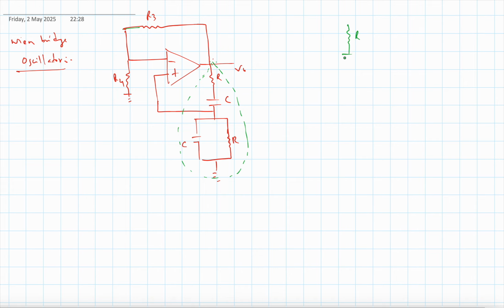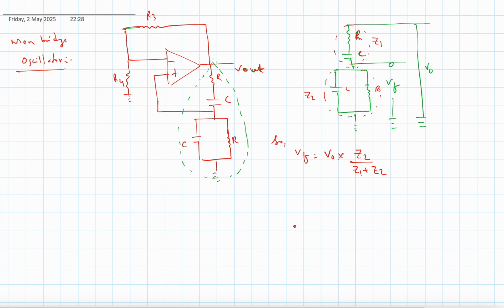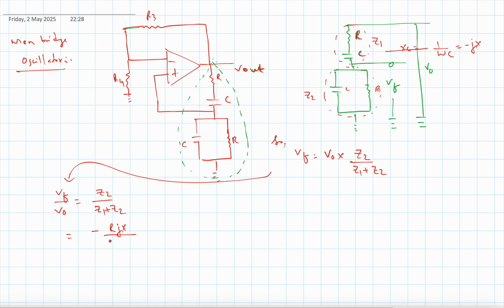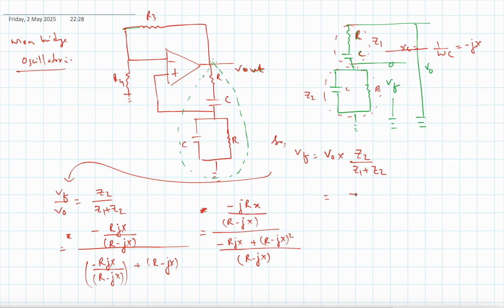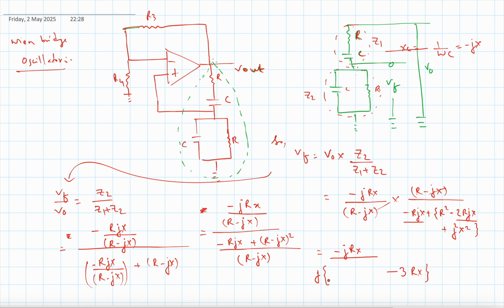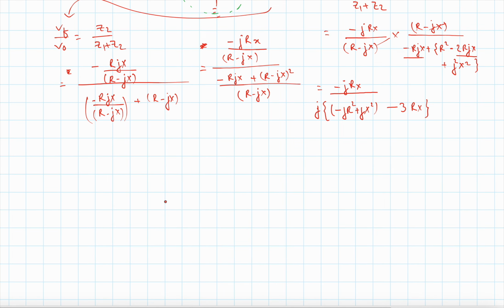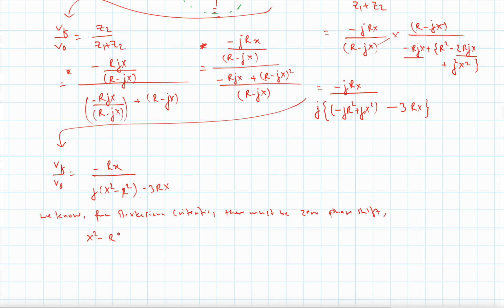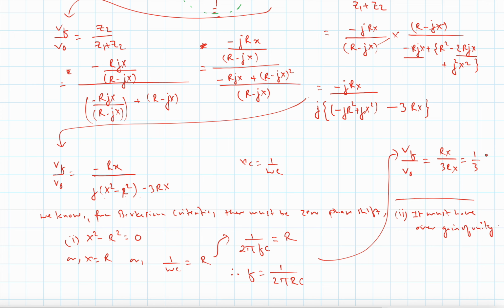Derivation of Wien Bridge Oscillator with Barkhausen's Criteria.